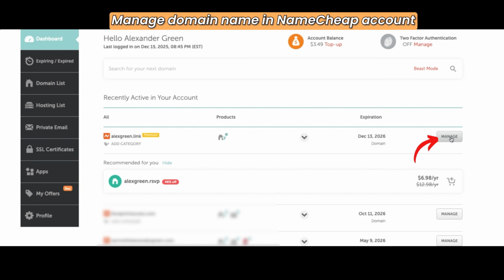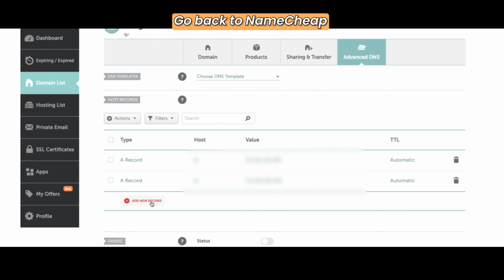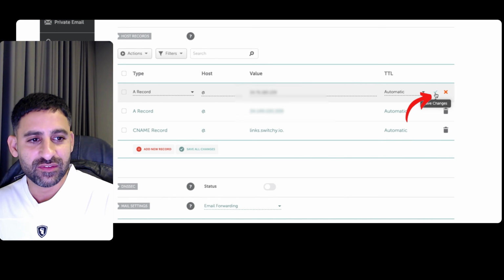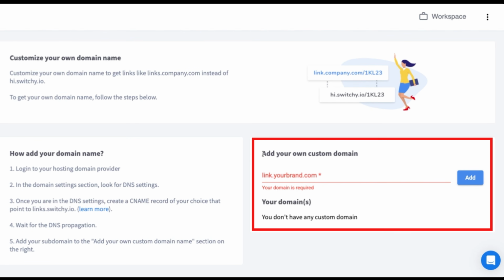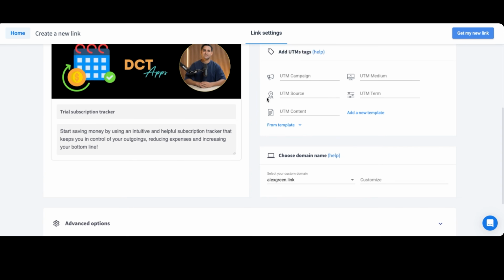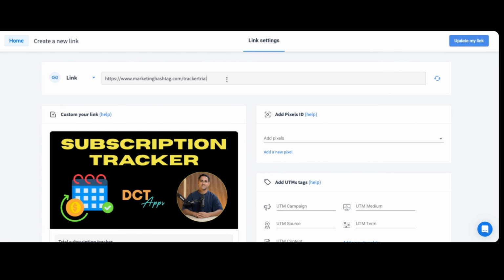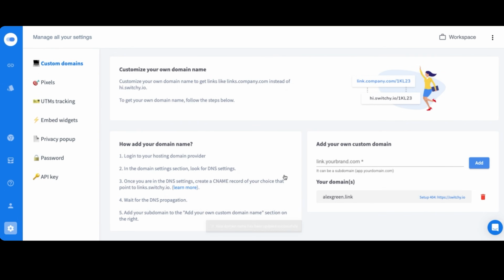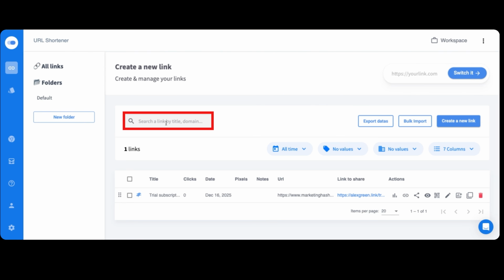Switchy Domain Integration with Namecheap (Easy Setup Guide)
Switchy Domain Integration with NameCheap | Step-by-Step Tutorial

This step-by-step tutorial covers everything from setting up CNAME and A records to creating custom short links that boost your online business.

💡 What You’ll Learn in This Tutorial:

How to connect a NameCheap domain to your Switchy account

✅  Step-by-step setup of CNAME and A records

✅  Tips to ensure DNS propagation and proper domain integration

✅  How to redirect users in case of typos

✅  Quick setup to save time and streamline your links

Timestamps

(00:00)  Introduction – What this tutorial covers
(00:21)  Tutorial setup & special thanks to Alexander
(00:41)  Accessing NameCheap and Advanced DNS
(01:02)  Adding CNAME record in NameCheap
(01:39)  Setting up the CNAME record in Switchy
(02:09)  Adding A record and avoiding conflicts
(02:47)  Confirming setup with Switchy support
(03:09)  Adding custom domain in Switchy
(03:40)  Verifying domain setup with DNS checker
(04:06)  Creating your first pretty link
(04:33)  Adding affiliate link parameters
(05:00)  Redirecting mistyped URLs
(06:09)  Using Switchy for multiple links
(06:29)  Bonus resources and blog link
(06:51)  Conclusion & final thoughts